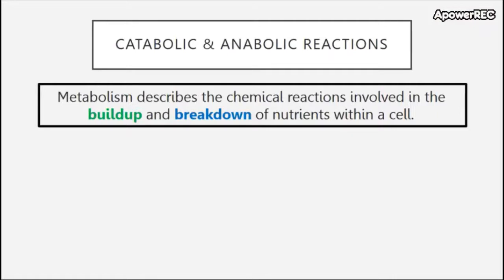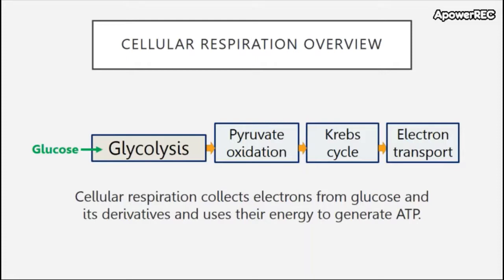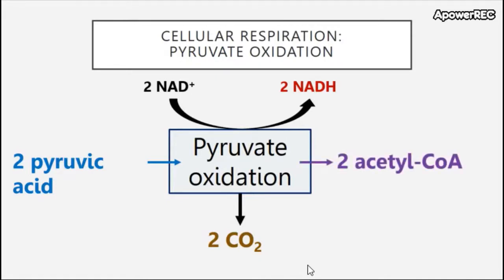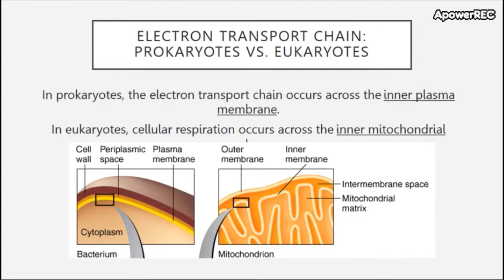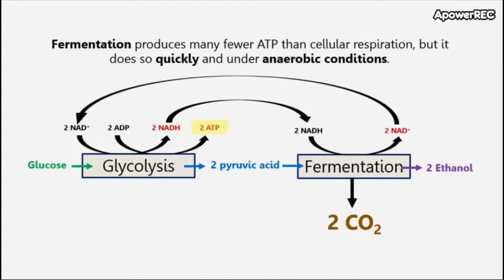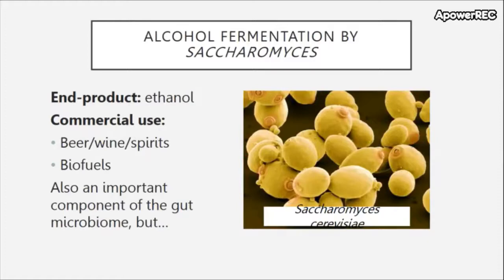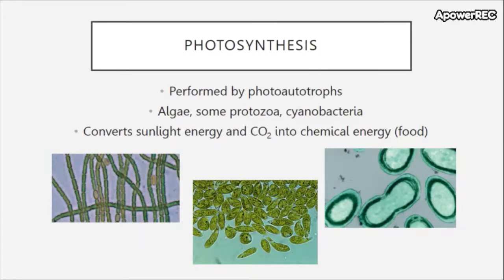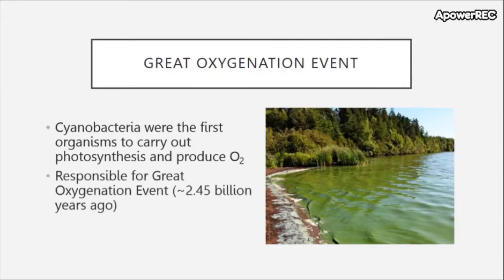Chapter 8 Part 2 Microbial Metabolism